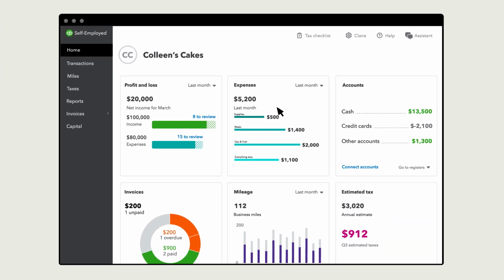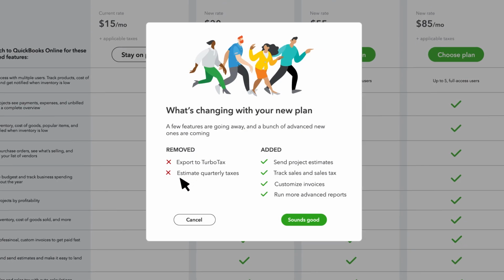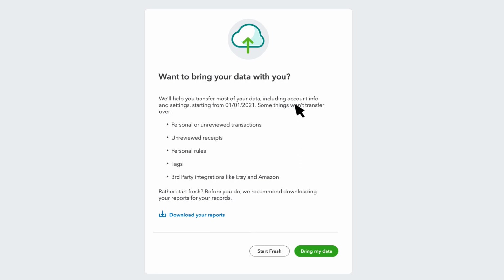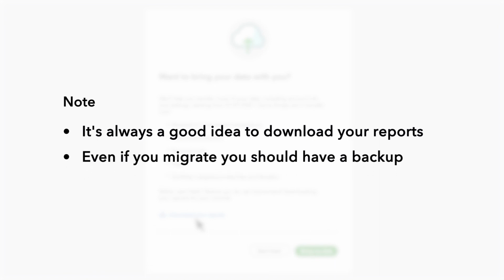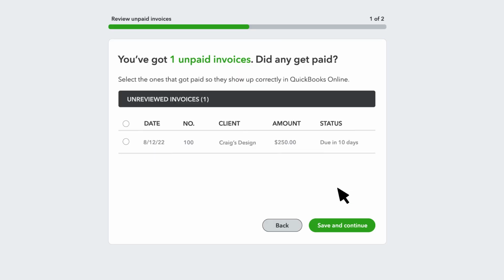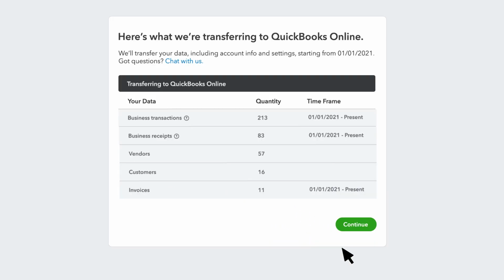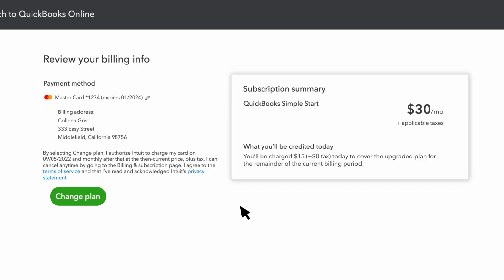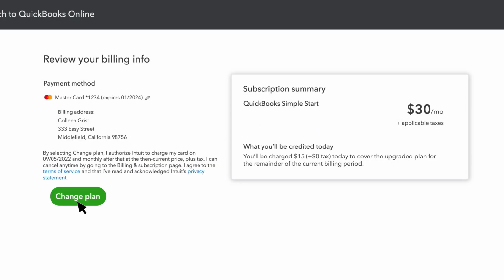How to migrate from QuickBooks Self-Employed to QuickBooks Online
If your business grows and you need more features, you can upgrade your QuickBooks Self-Employed account to QuickBooks Online.

Let’s go over how to make the upgrade, how to migrate your data, what you need to do before you migrate, and then give you resources to help you learn how to use QuickBooks Online.